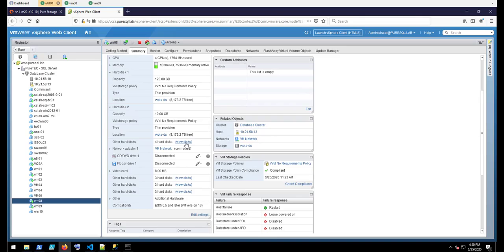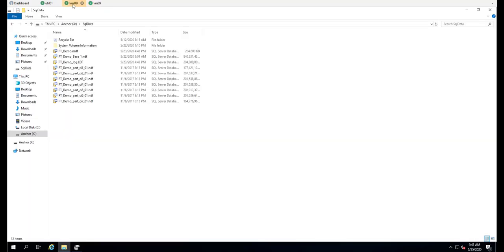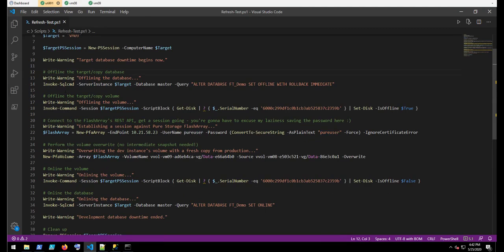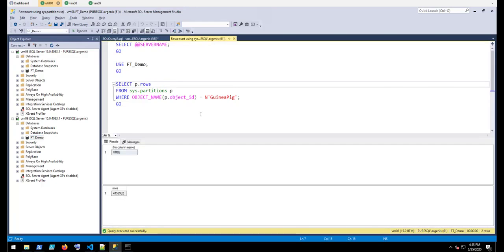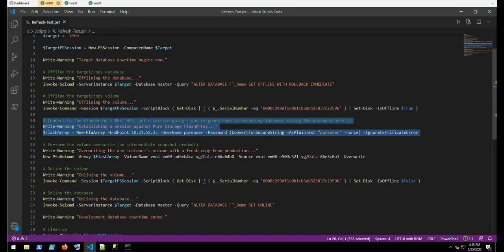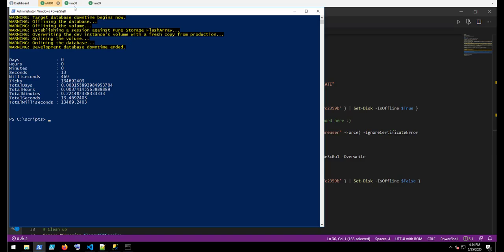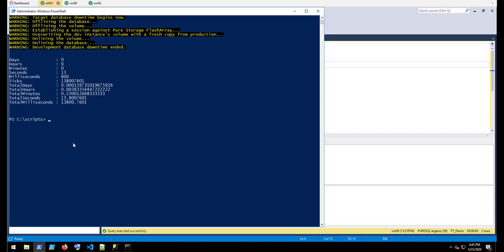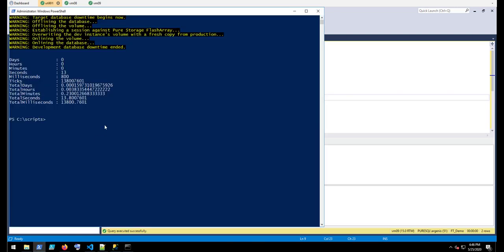Cloning SQL Server Databases on vSphere with VVols and Pure Storage FlashArray 1